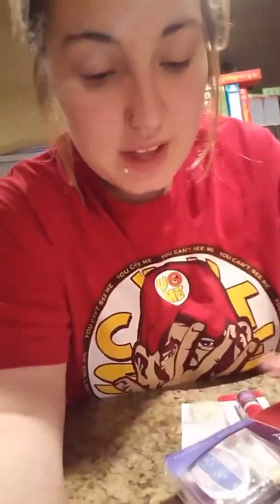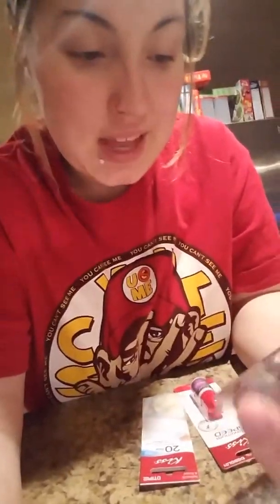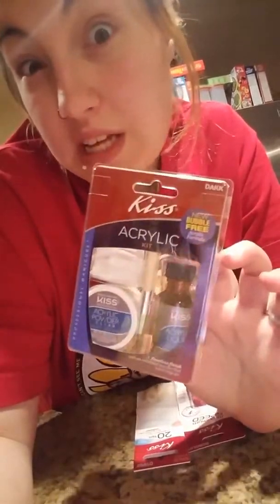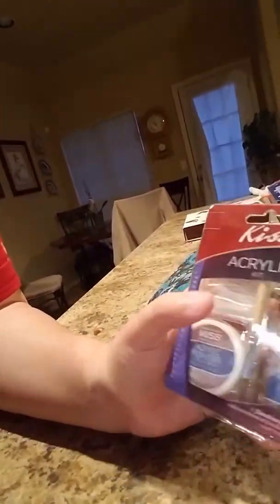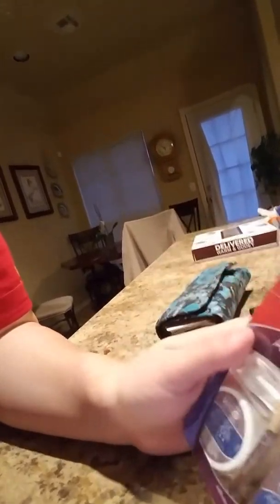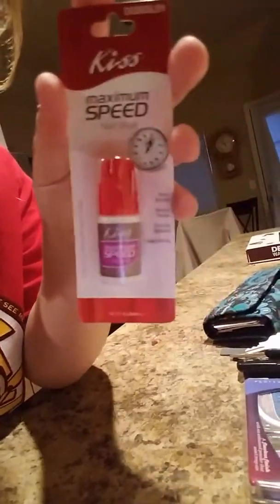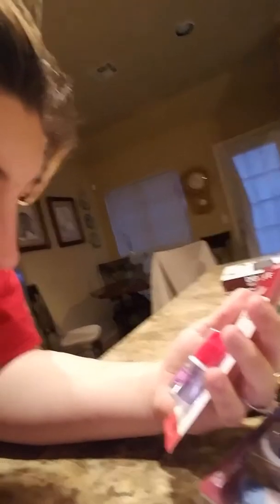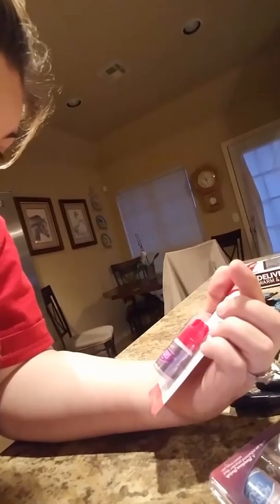My mini haul!!!